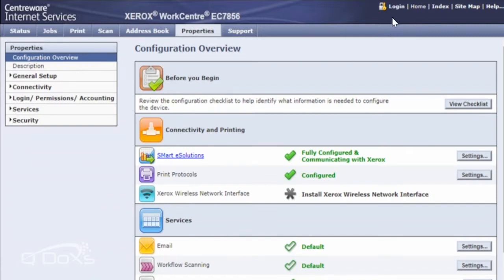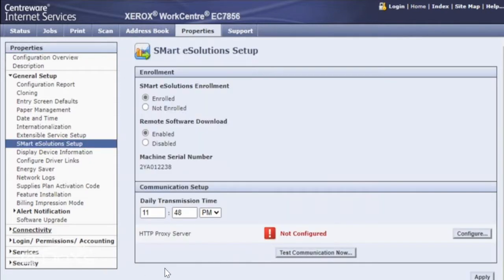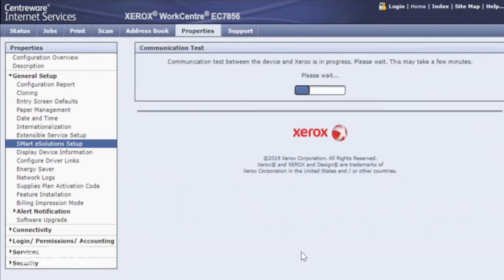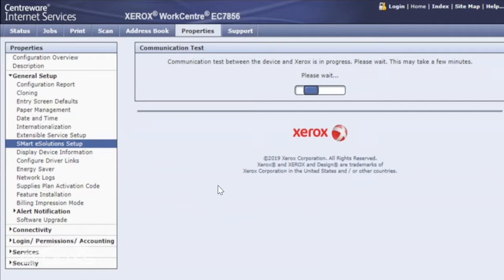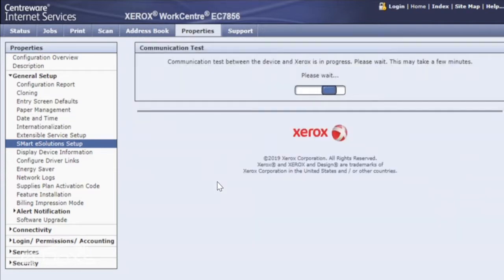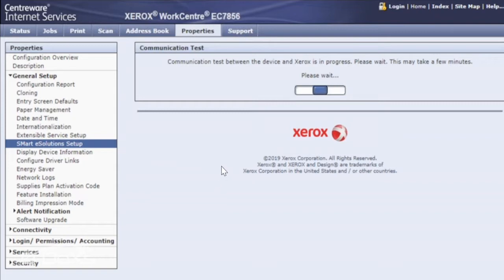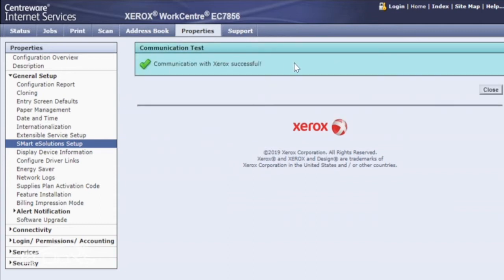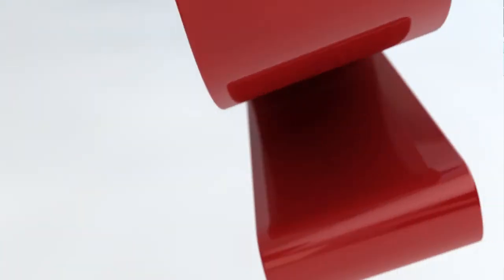Checking the status of Device Direct on WorkCentre, QDoxs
Device Direct (aka Remove Services Upload and SMart eSolutions) sends Xerox meter reads and toner levels daily to improve the customer experience!